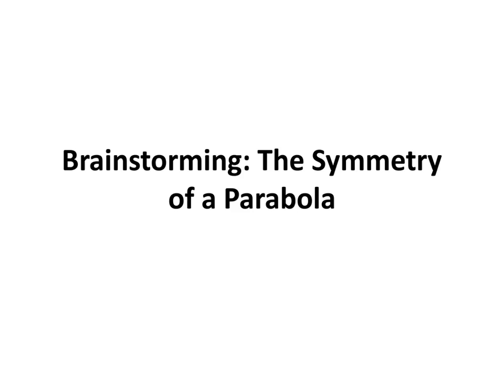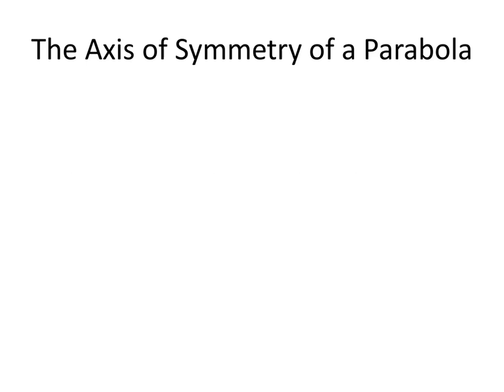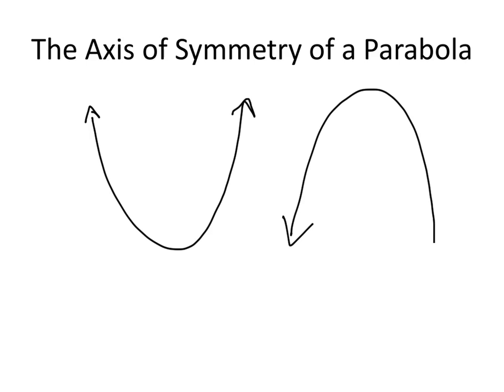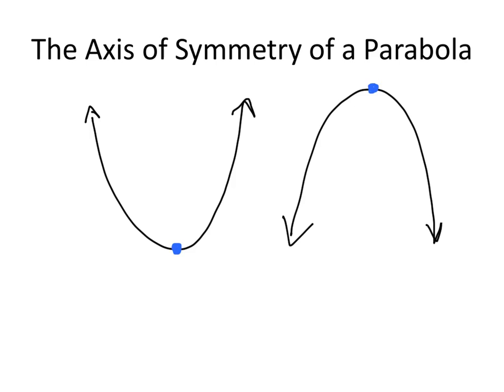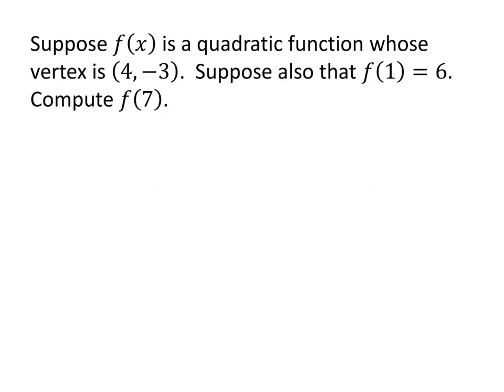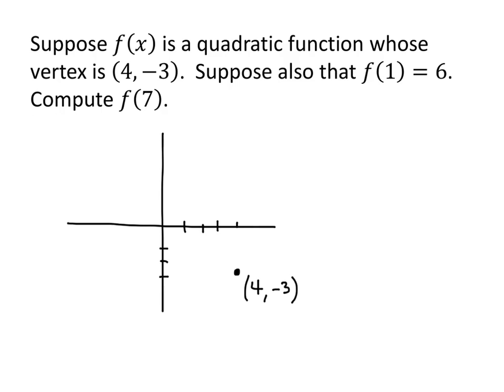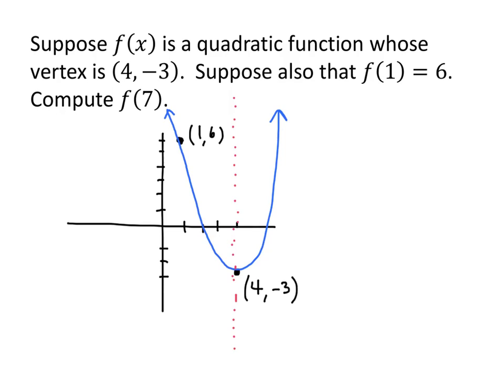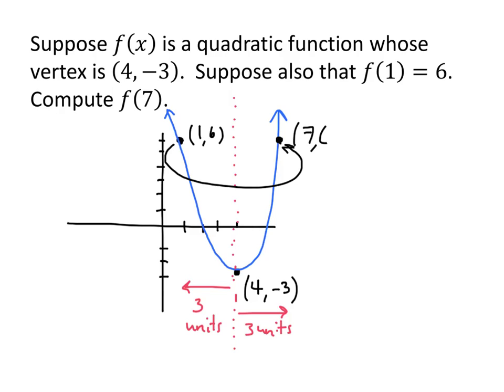Brainstorming: The Symmetry of a Parabola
In this video, we discuss the axis of symmetry of a parabola.